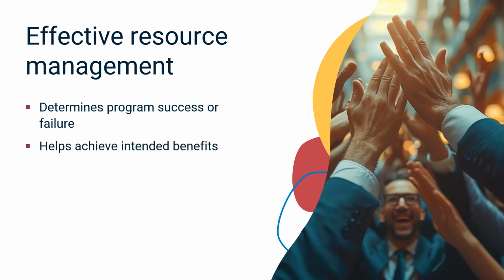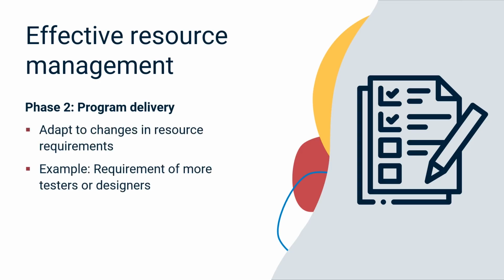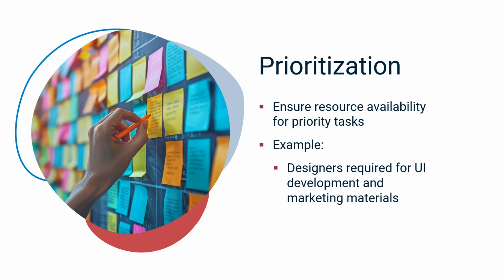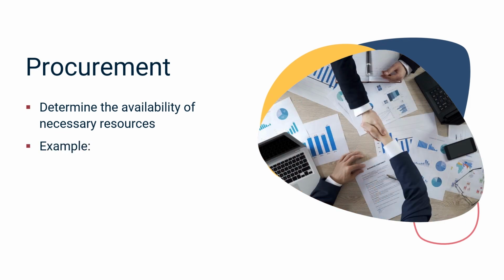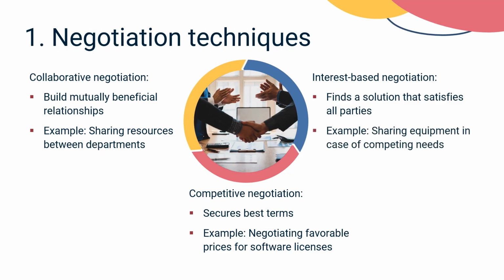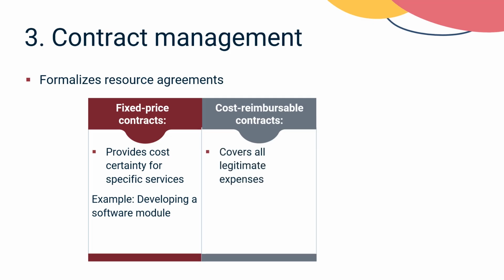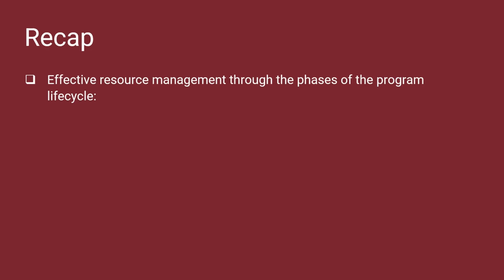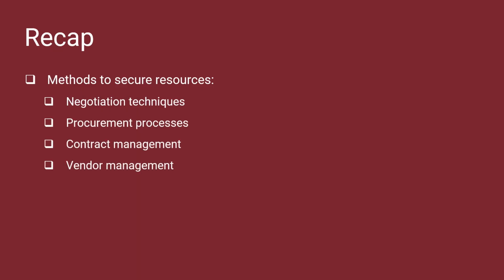Program Resource Management